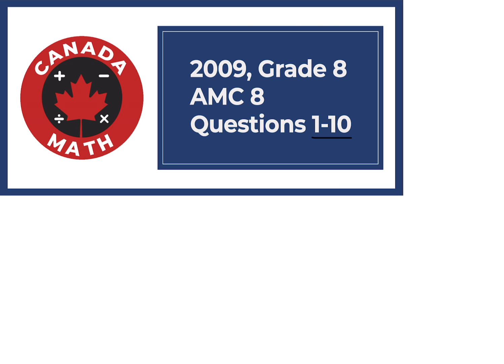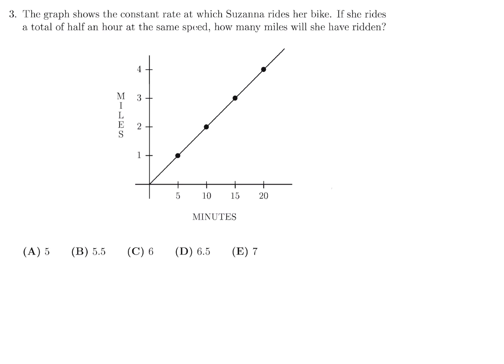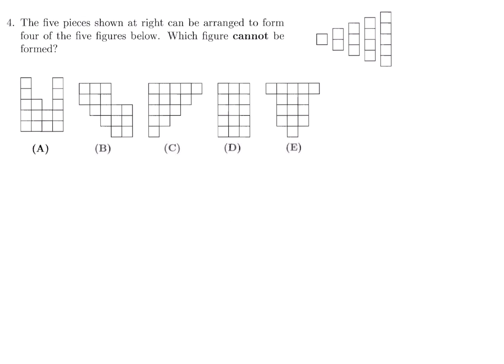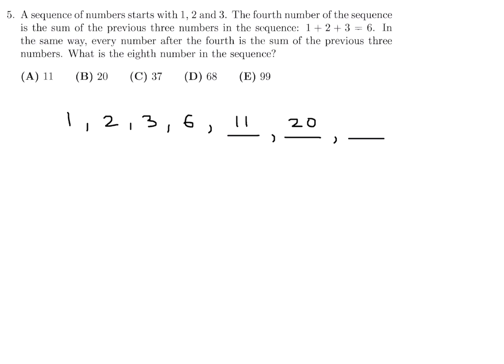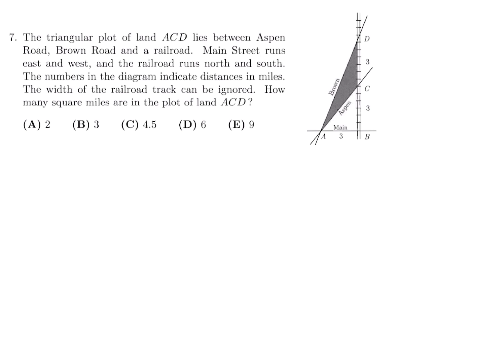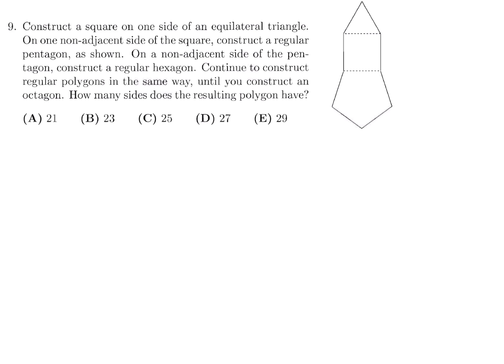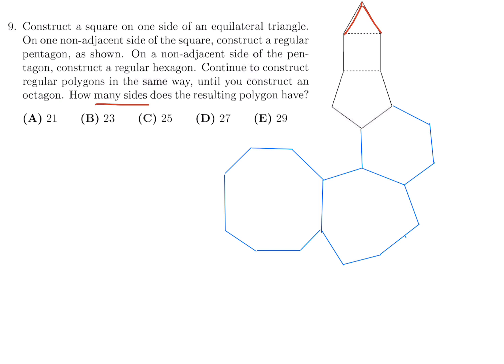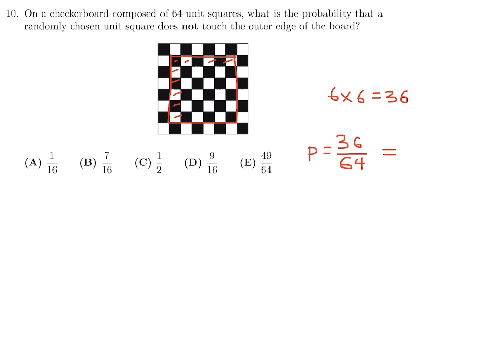2009, Grade 8, AMC 8 | Questions 1-10